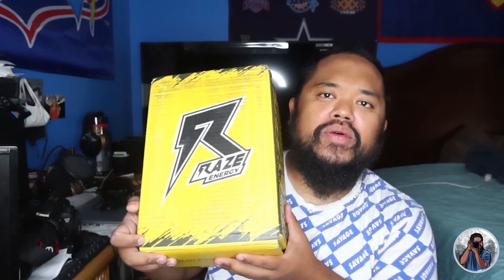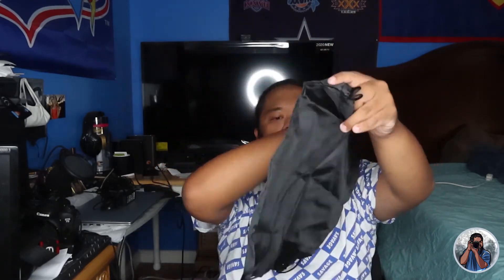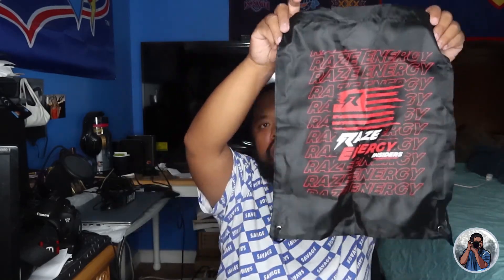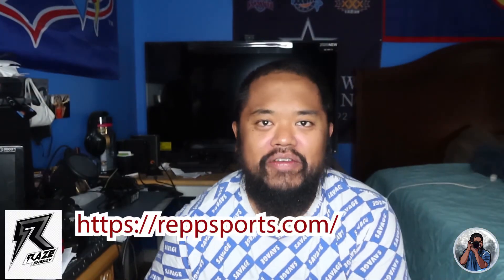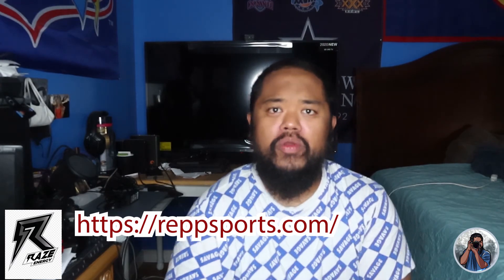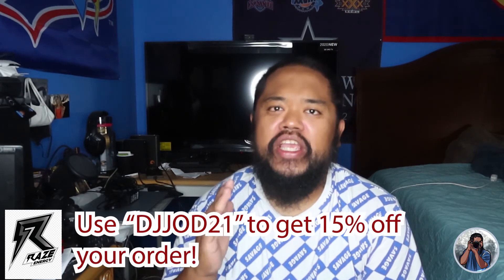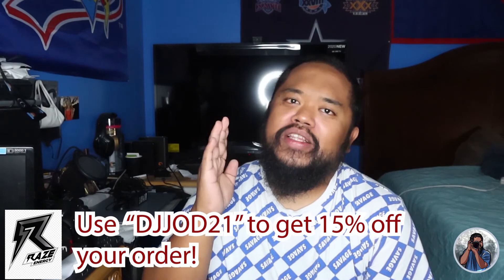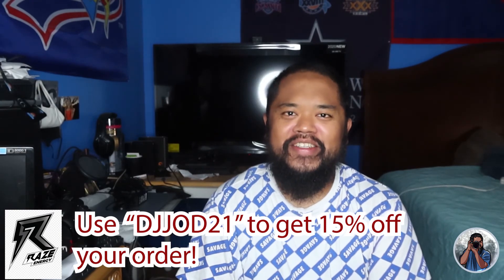GET JUICCCCEDDDD!!! HAVEN'T DONE THIS IN AWHILE!!!! [Unboxing: Raze Energy Starter KIT]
WWE/Amazon unboxing, sports interviews and music videos. I also add rants, random videos and even projects I worked on. Pretty much the videos I upload are different which helps you as viewers decide on what kind videos you are into. I even tho fantasy football too, so when Football is in season lookout for videos on My picks to be up.